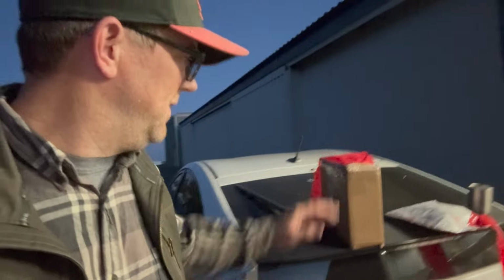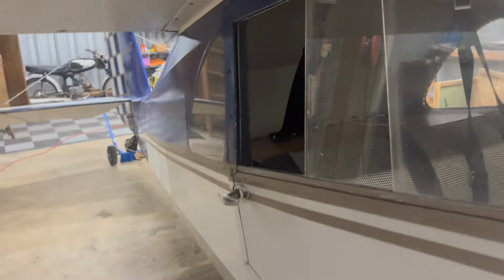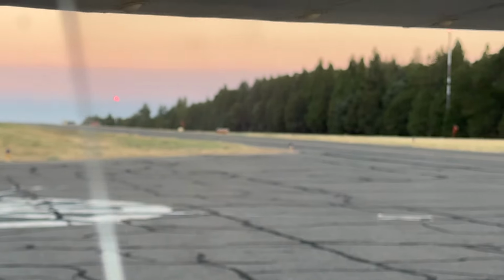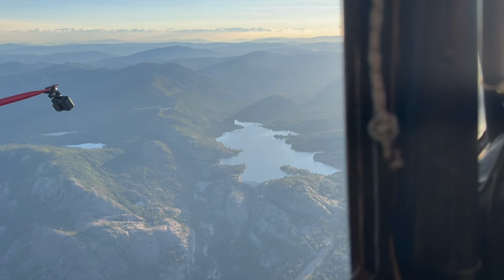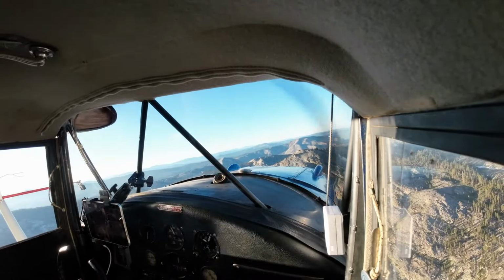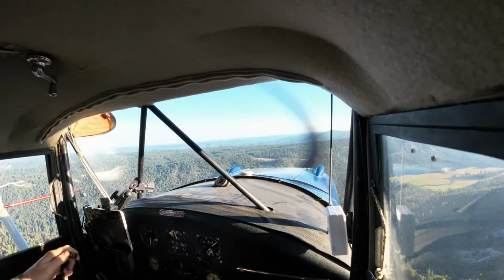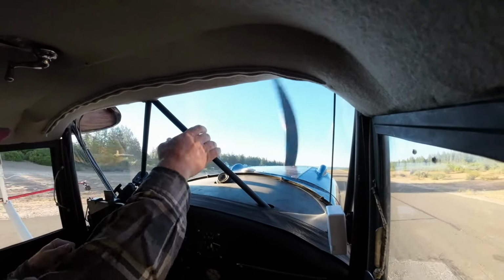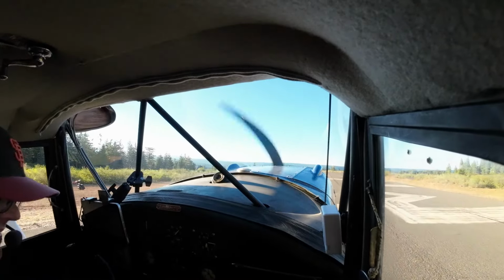Glacier Lake Air Drop!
Ride along in the Super Chief as we head up to 10,000 feet to drop some fresh donuts on some backpackers!

Unfortunately I had some more technical issues and I didn't get all the footage I was hoping for, I'll figure out my cameras one of these days!